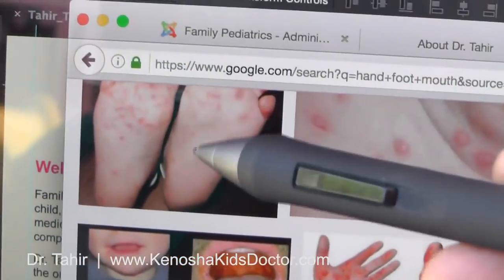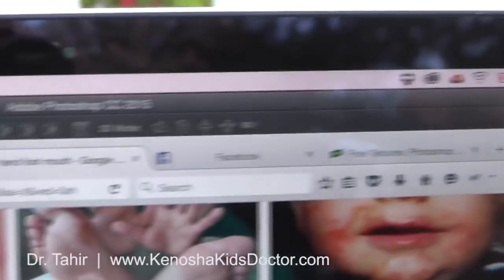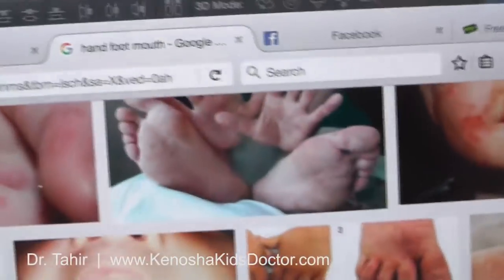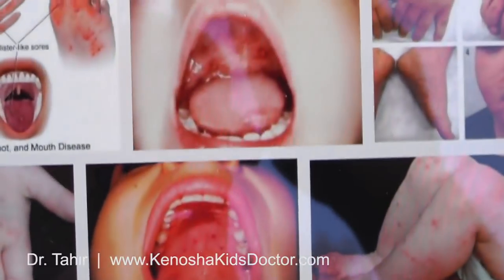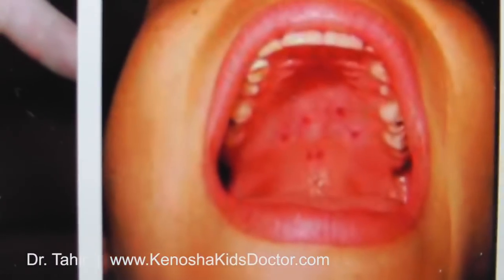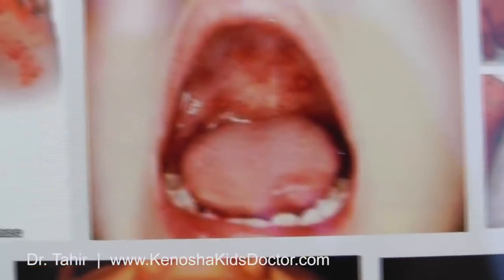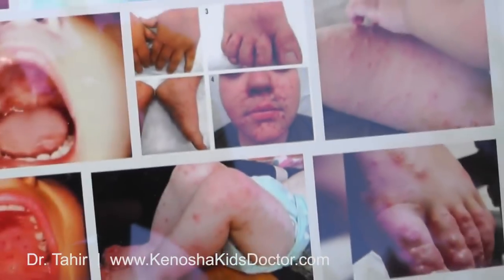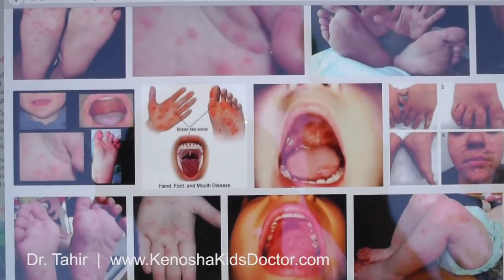What Is Hand Foot Mouth Disease And How To Help Your Child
Hand Foot and Mouth disease is caused by a virus, and kids can get rashes on the body, especially the hands and feet. They can also get a painful rash in the mouth. Learn about what this illness is and what to do to help your child